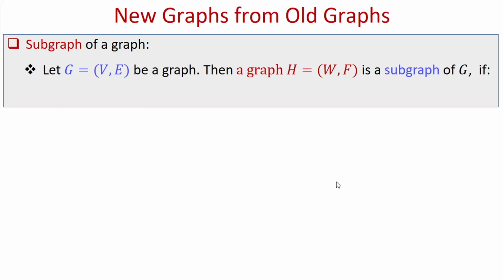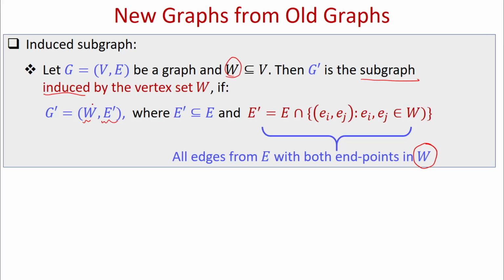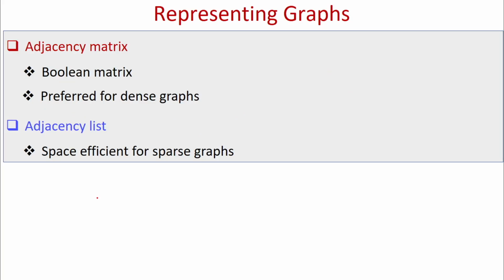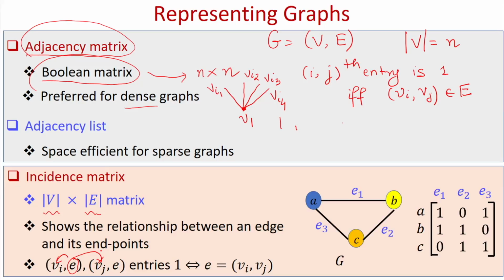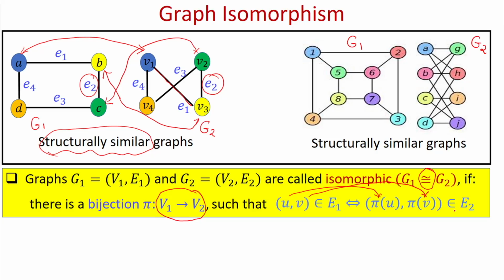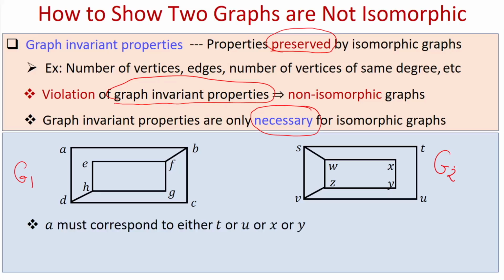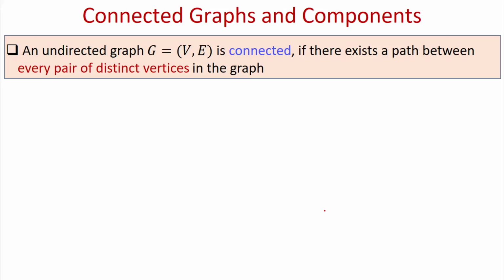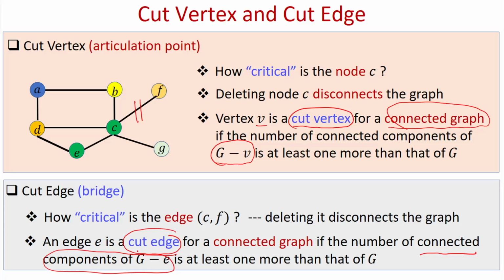lec47 Various Operations on Graphs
Operations on graphs,Subgraph, Induced subgraph,Grpah represetantations, Adjacency matrix, Adjacency list, Incidence matrix, Graph Isomorphism, Connectivity in a graph, Simple path, Simple circuit, Connected graph, Connected component,Cut vertex